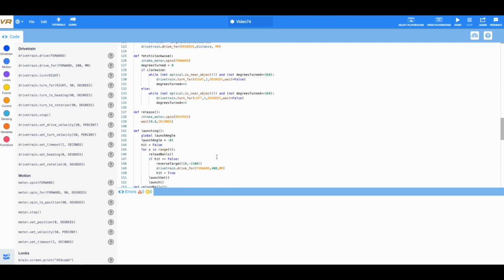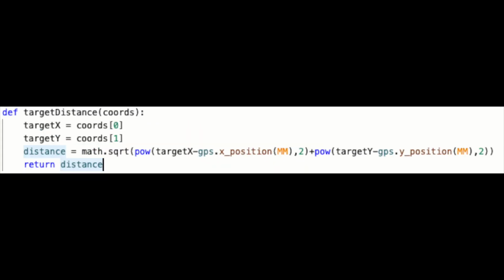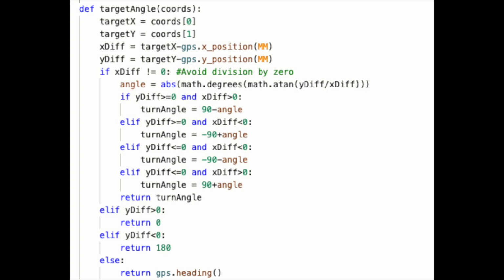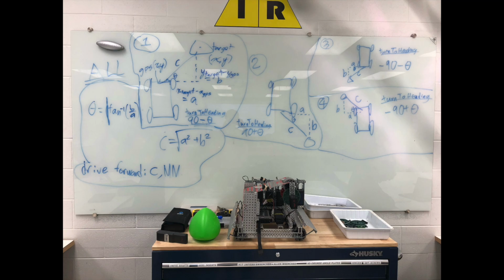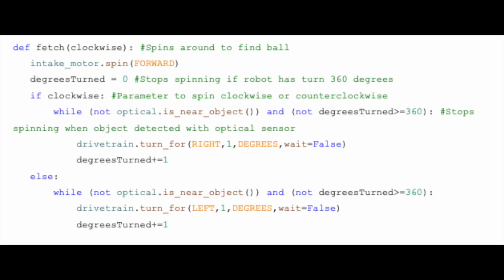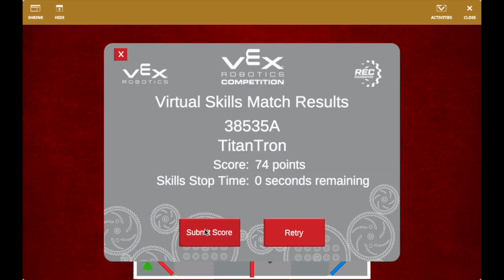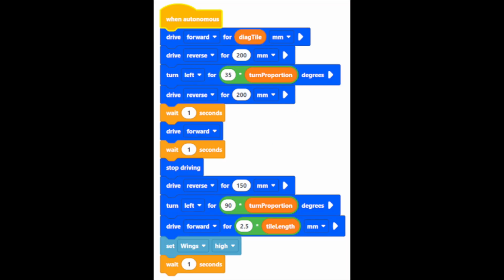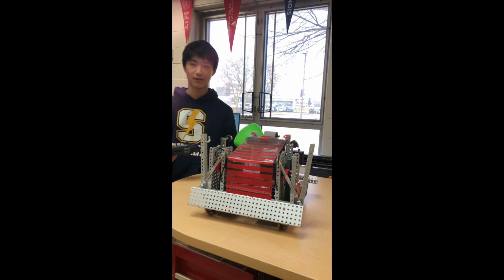Titantron - 38535A - VEX VR Online Challenge Submission